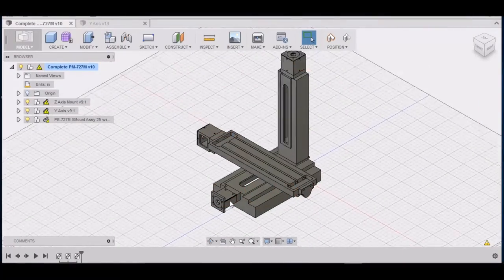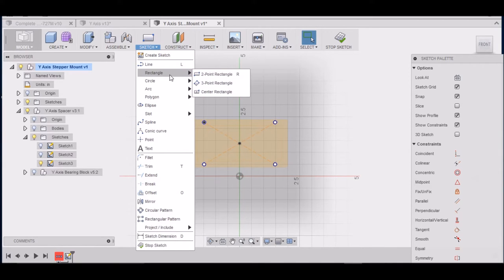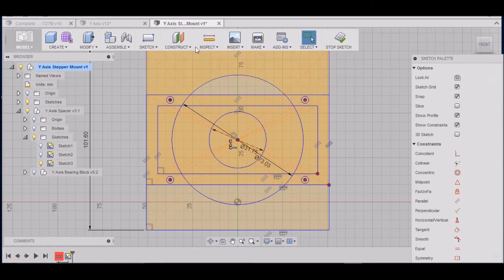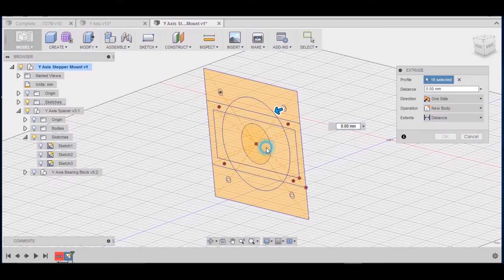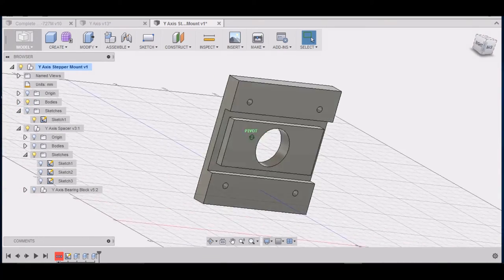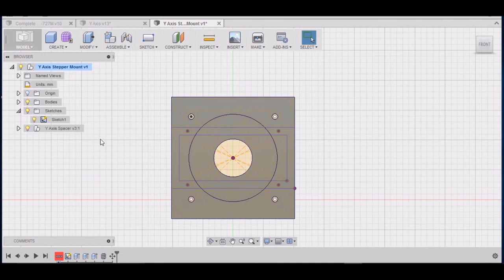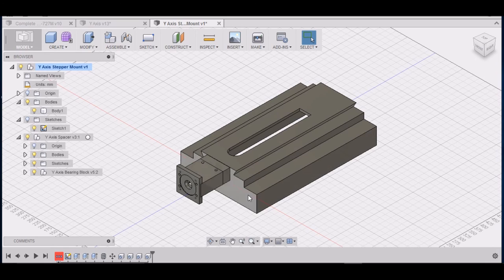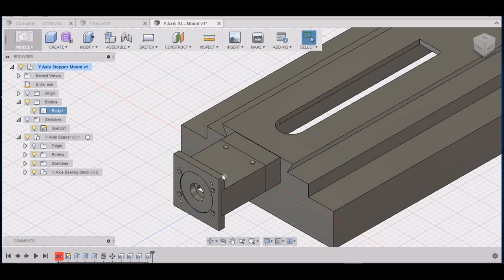PM-727M CNC " Y Axis Stepper Mount "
In this video I go step by step in Fusion 360 designing my Ball-screw bearing blocks and stepper mounts. This will be a mini series within the big project. The Y axis stepper mount is a little different than the X axis.

In the next video PM-727M CNC Z Axis Bearing Block